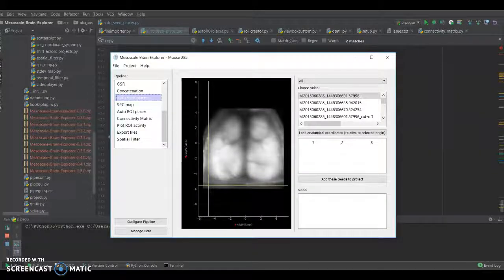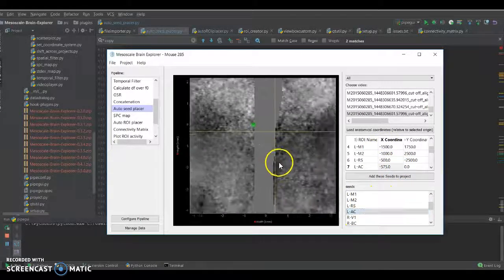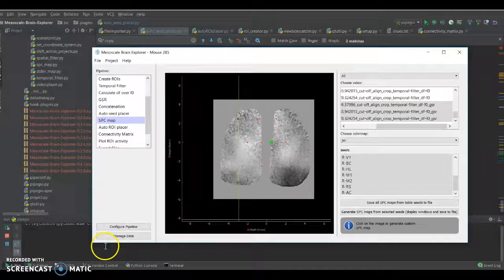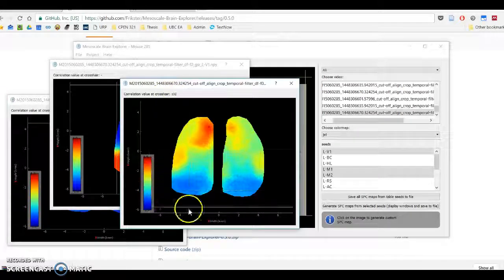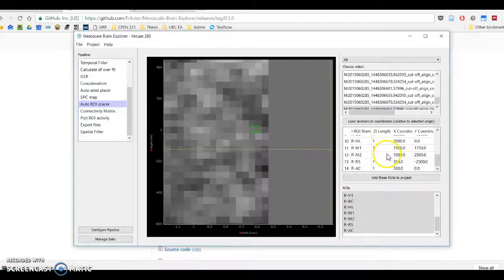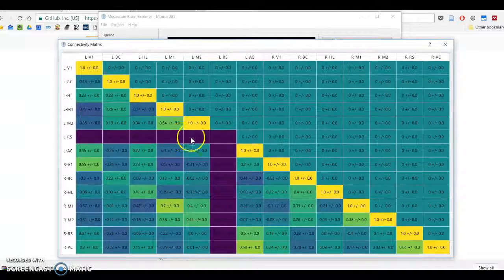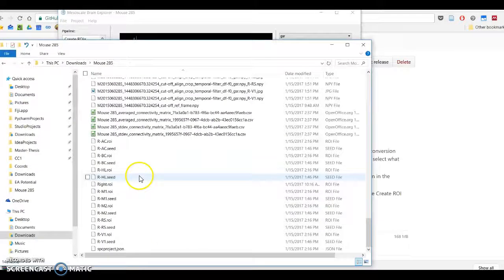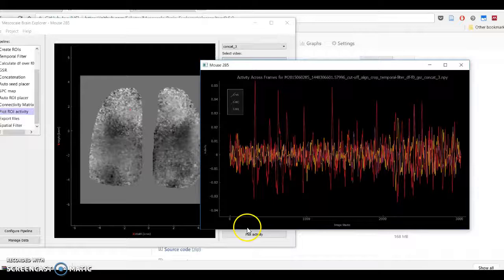MBE Tutorial Part 3 Coordinates, SPC maps, Matrices